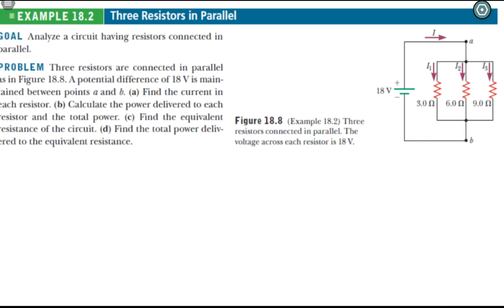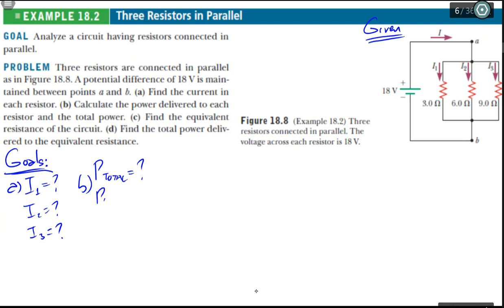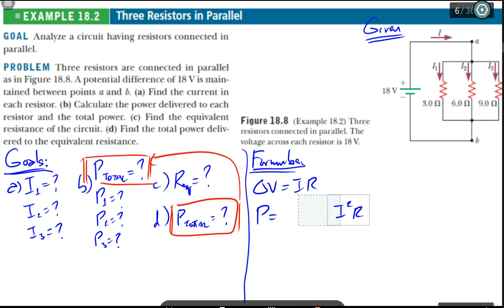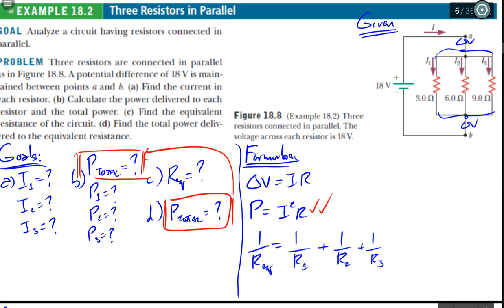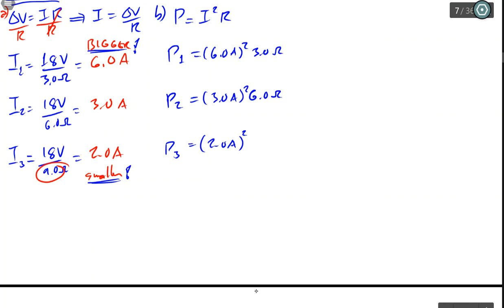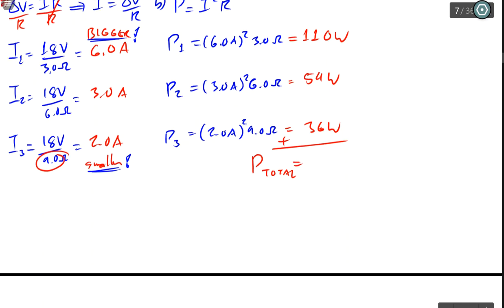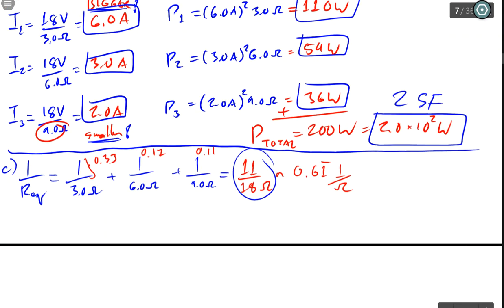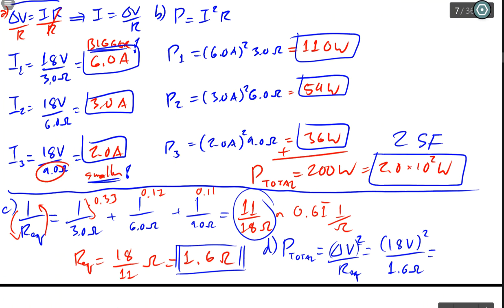Resistors in Parallel Example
An example of solving for different properties of a circuit that has resistors connected in parallel.  Also, take note of what is the same for all of the resistors and what is different among them.  Enjoy!